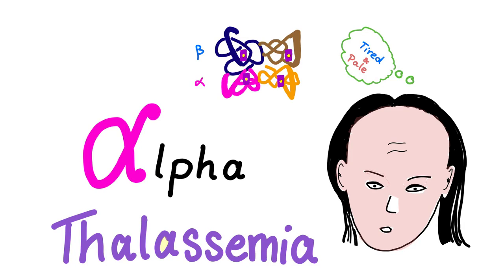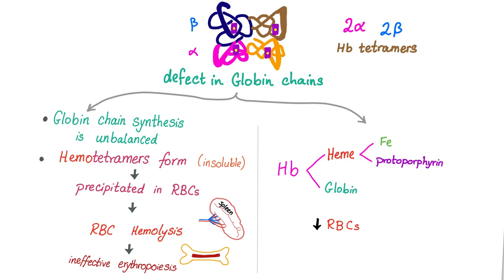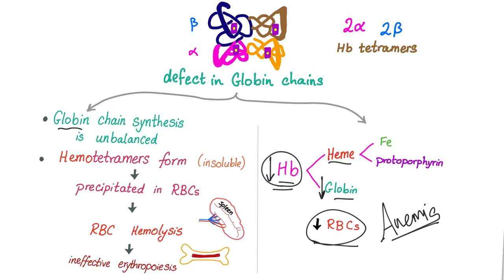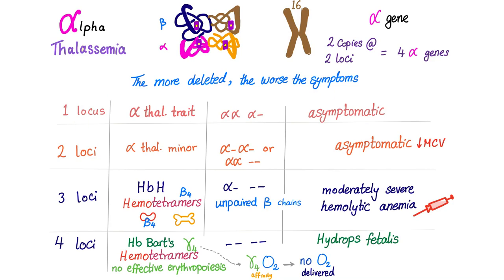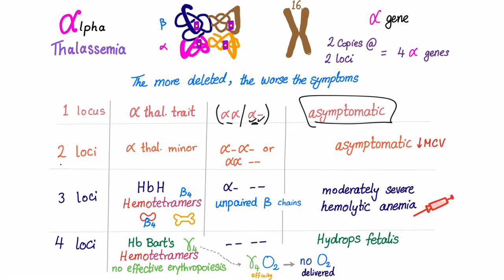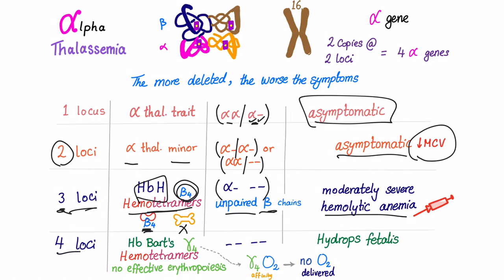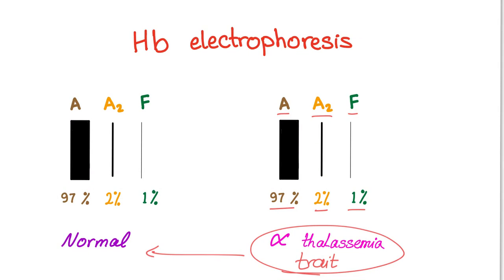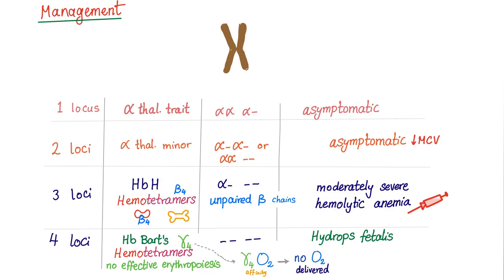Alpha Thalassemia - All You Need to Know - Hematology Playlist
Alpha thalassemia is common in Africa, Asia, and the Mediterranean.
A defect in the alpha globin chain synthesis.
There are four genes responsible for the production of alpha chains.
The higher the number of genes deleted, the worse the symptoms.

Correction: Missing two genes is called alpha thalassemia trait. I do apologize.

Get all of these illustration organized by subject in pdf form